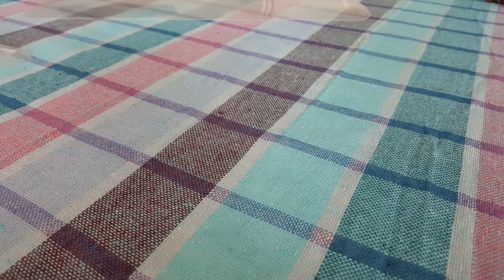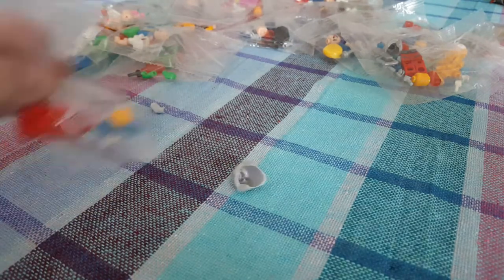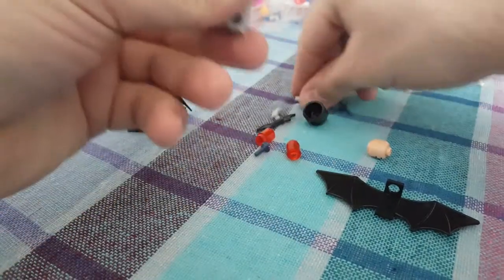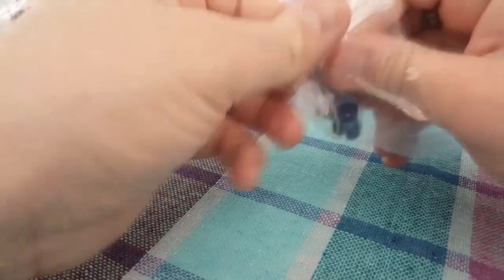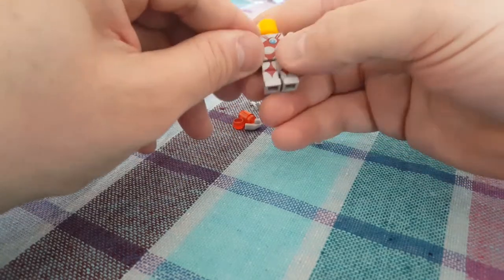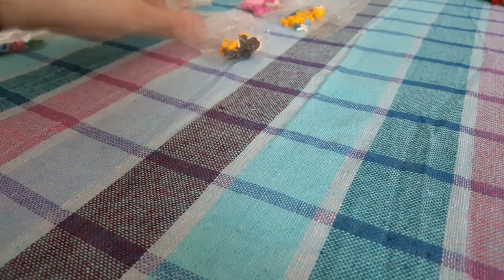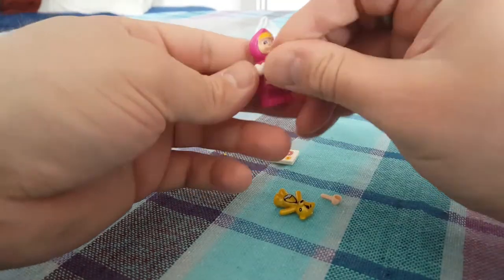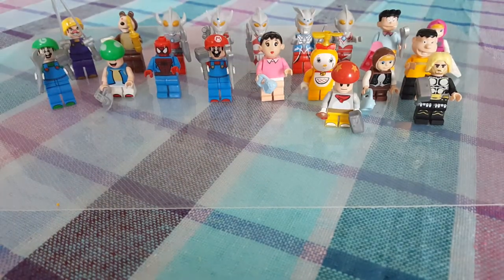RIDICULOUS RANDOM FAKE LEGO MINIFIGS!!!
The absurdity continues...